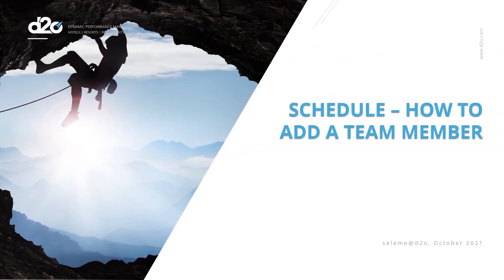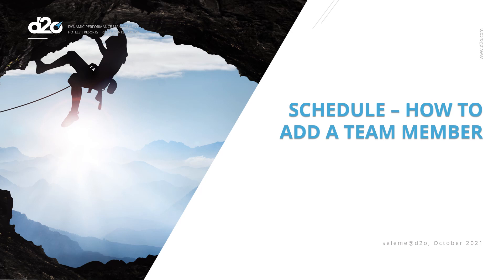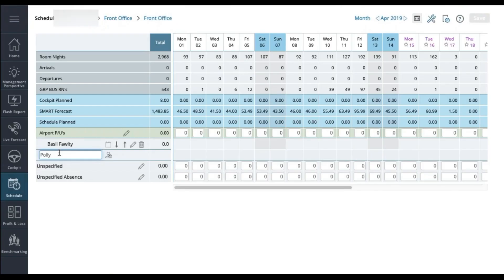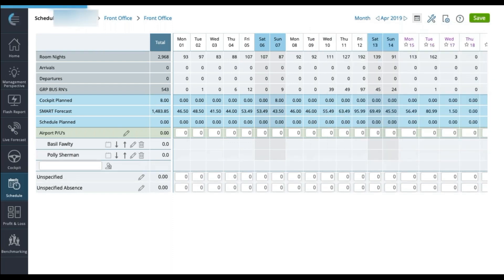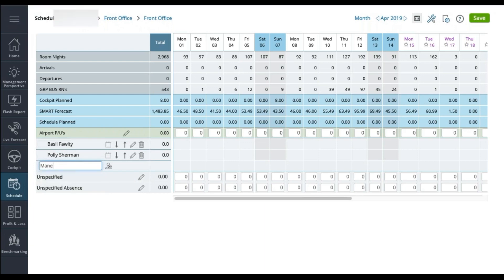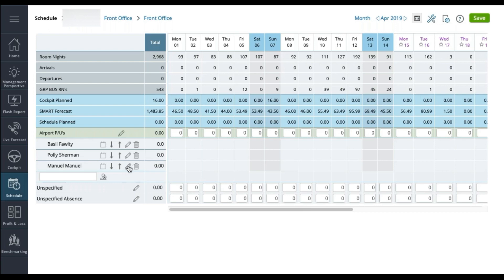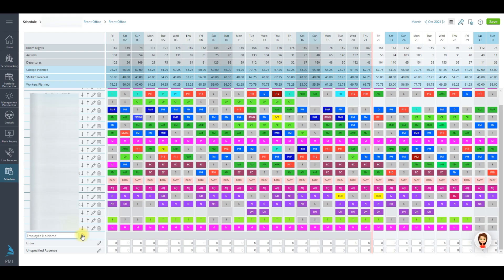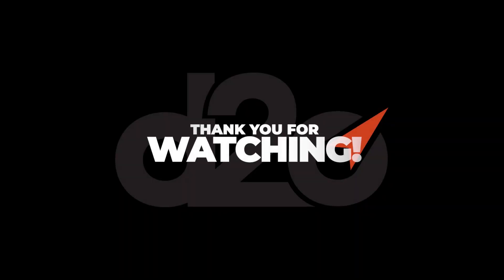Schedule 3/8 How to add a team member (2:07s)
In this video we will focus on how to add a team member

00:00 - Intro
00:28 - How to add